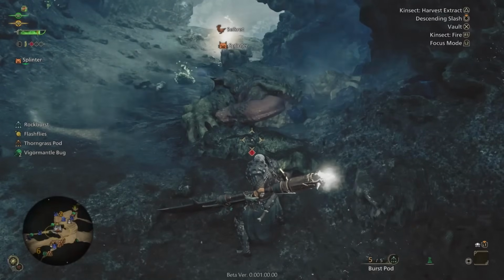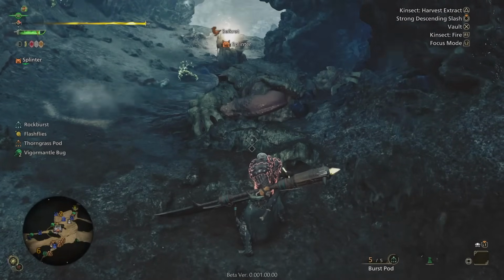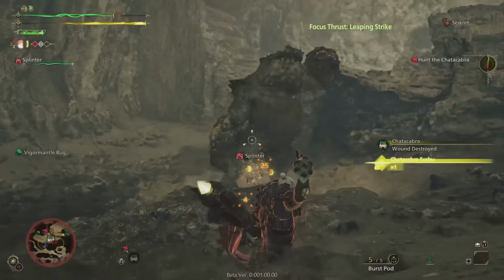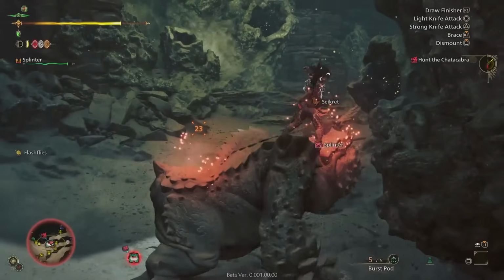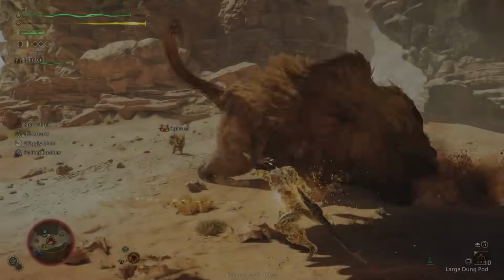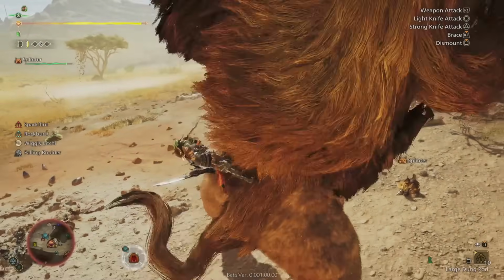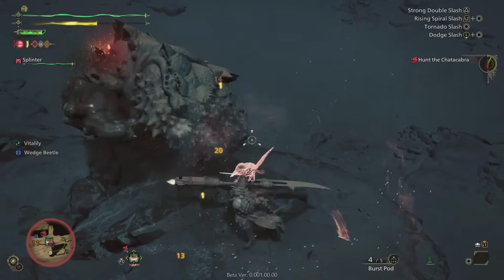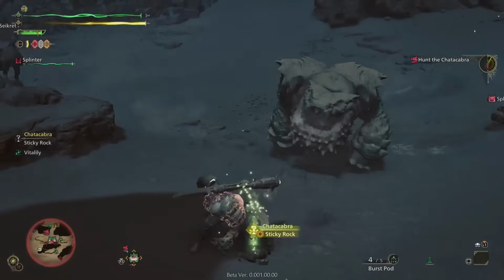Insect Glaive - GUIDE - Monster Hunter Wilds Beta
We want to thank everyone who viewed, liked or subbed to the channel. We appreciate you all for your support. We also want to thank you peeps, for all the comments we got, advice and positive reactions.

We hope you can help us by leaving a like & sub, so we can keep on growing.

All the music in this video was made by our friend  and artist Andy De Baeke, feel free to check out his channel.

Gamestunt 🙂

0:00 Intro
1:03 Kinsect Charge
2:07 Kinsect choice
3:23 How to charge your Glaive
4:32 Rising Spiral Slash
5:11 Ariel Focus Attack
7:12 General Info
8:41 Focus Attack
9:33 Outro